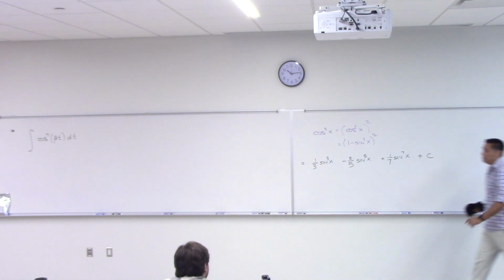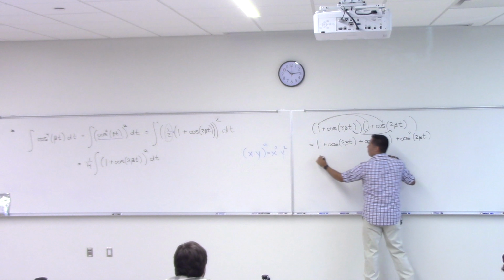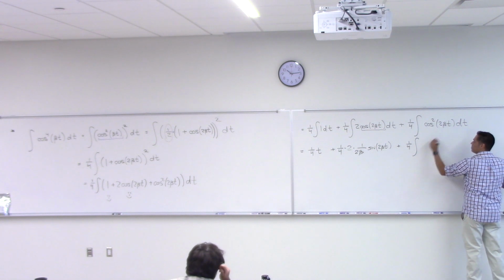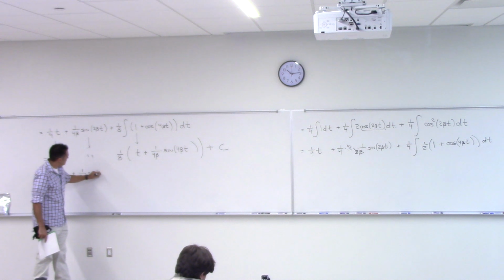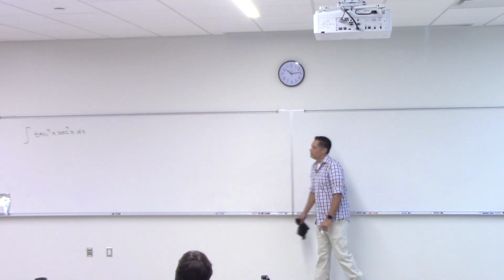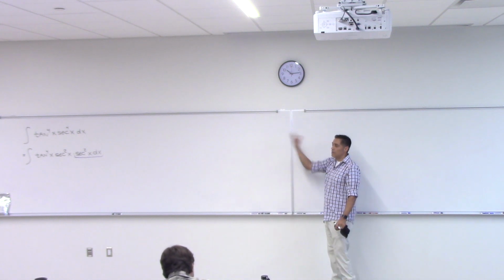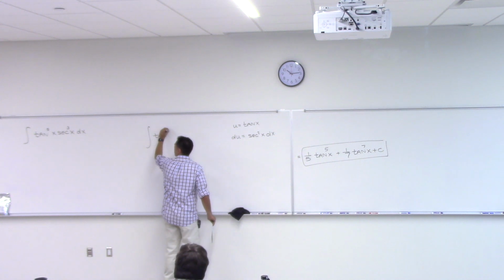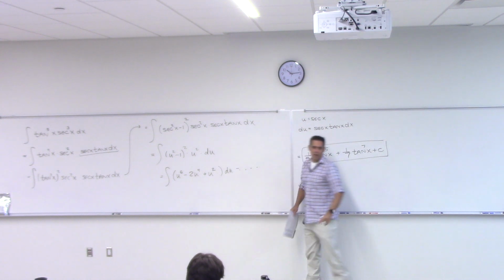2414 9-19 part2